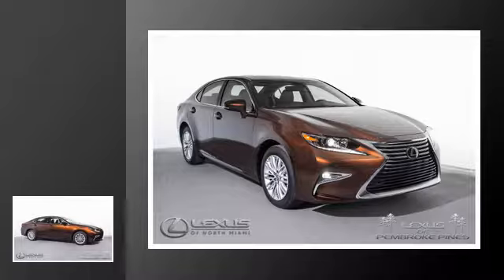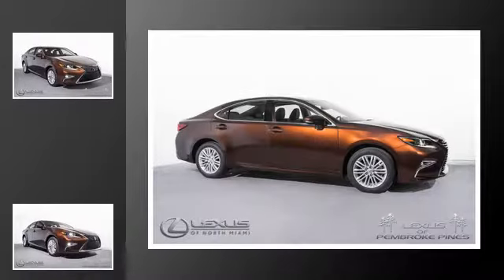2017 Lexus ES 350